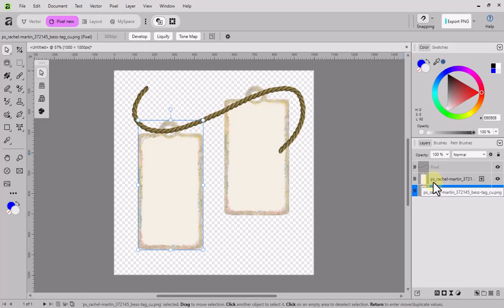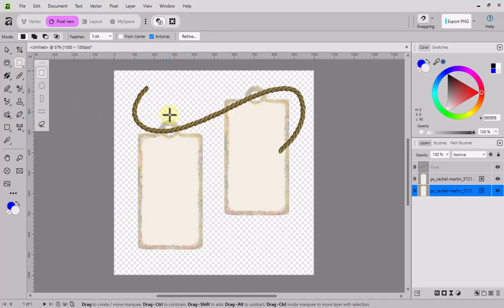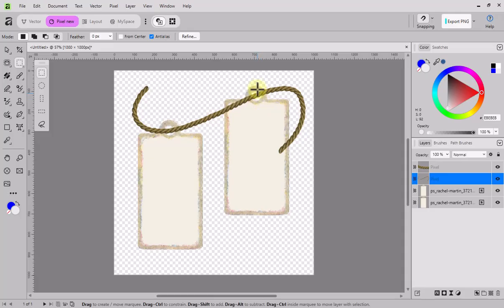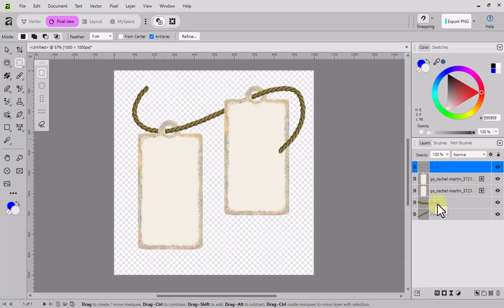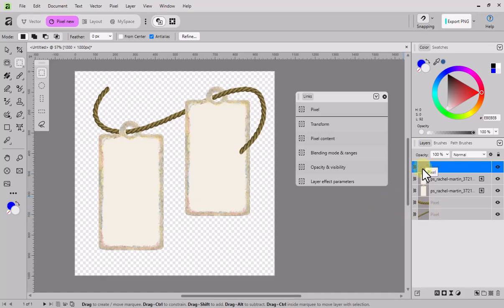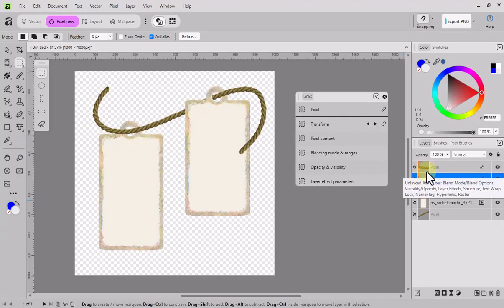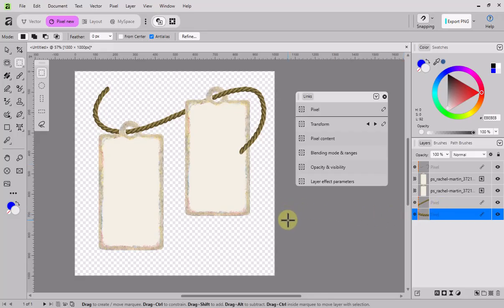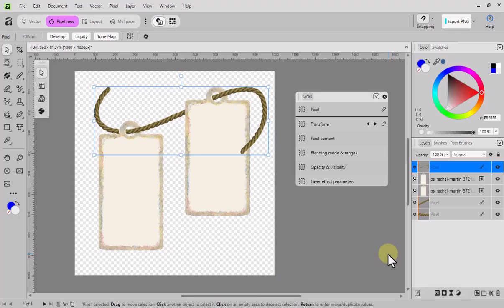Can’t Group Layers in Affinity? Use This Instead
Need to move multiple elements together in Affinity—but they’re not side by side?

00:00 Intro
00:20 Why grouping doesn’t work
01:00 Splitting the object
02:00 Linking layers
03:30 Final result

In this quick tip, you’ll learn how to link layers that cannot be grouped, so they stay perfectly aligned when you move or adjust them.

This is especially useful for effects like layering objects in front and behind elements—such as threading a rope through a tag—while keeping everything synchronized.

In this video, you’ll learn how to:

Link layers that are not adjacent
Keep multiple elements perfectly aligned
Avoid unwanted shifts when editing

This simple technique can save you time and frustration when working with complex layered designs.